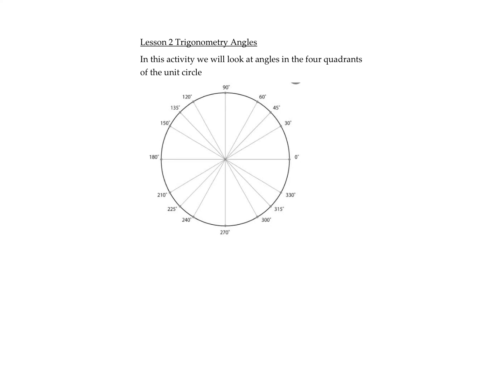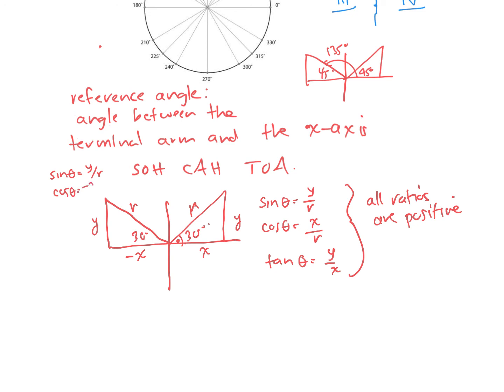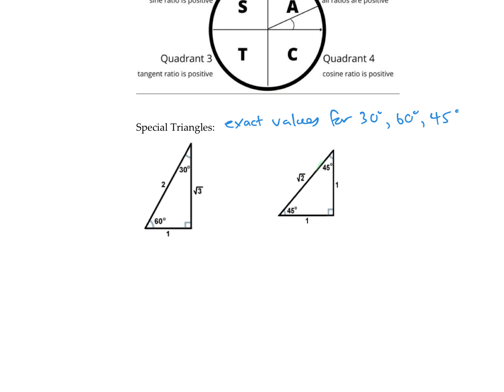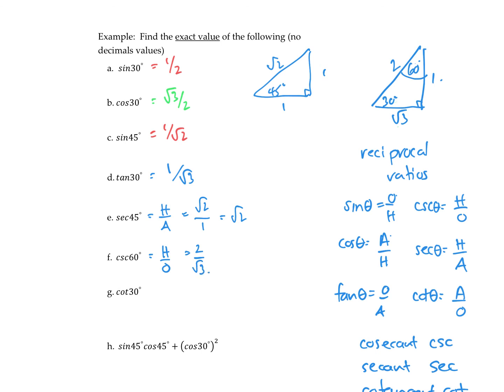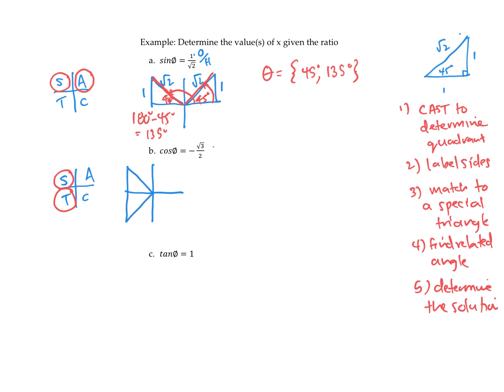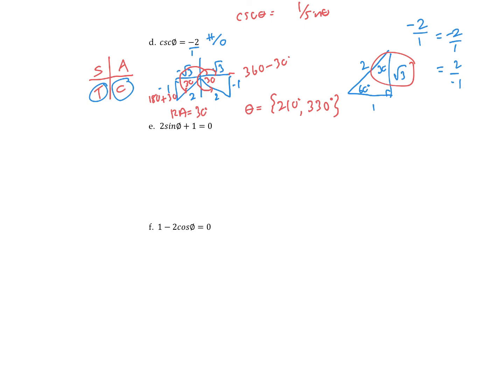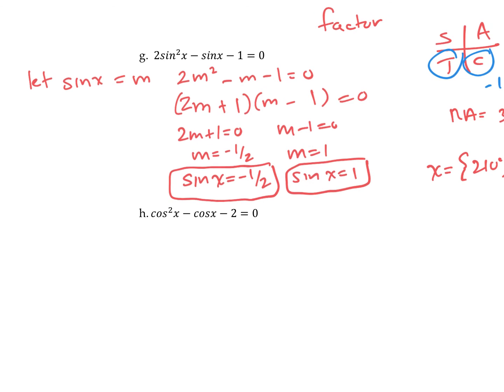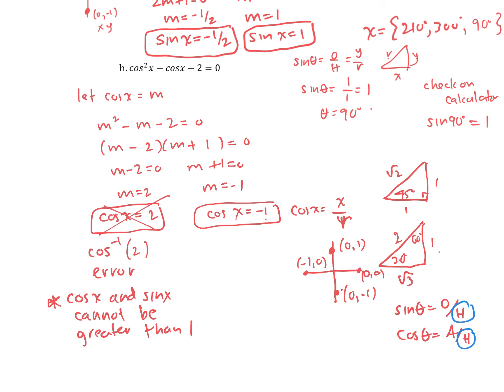Lesson 2 Trigonometry Angles.mp4